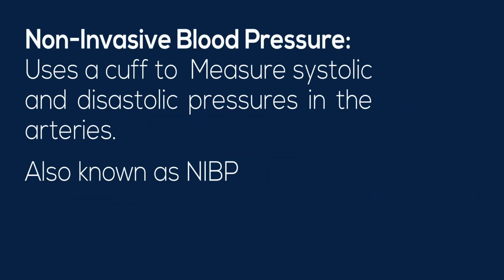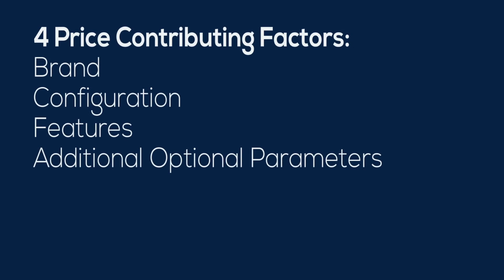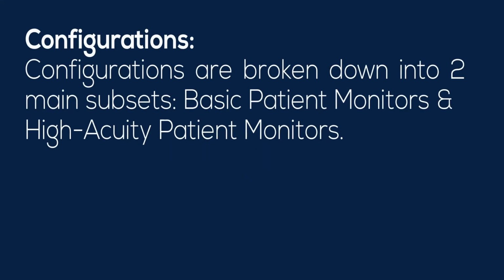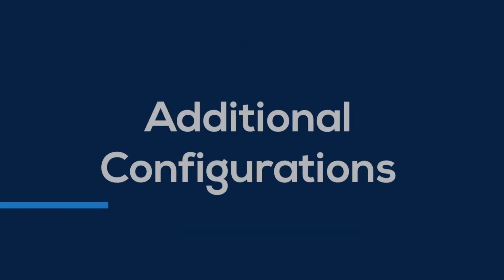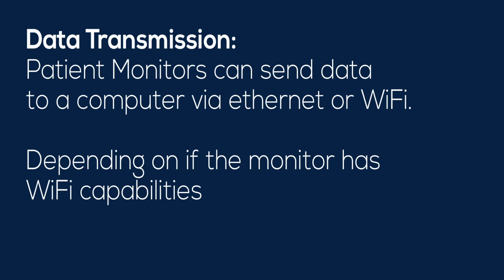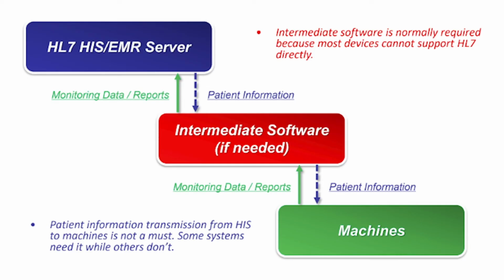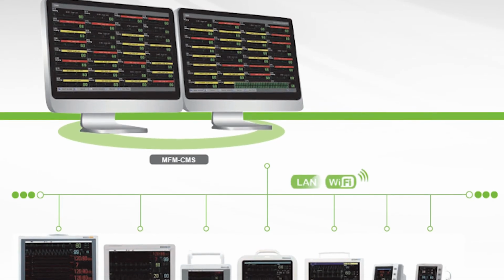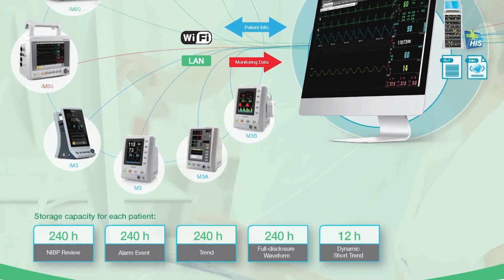Introduction to Patient Monitoring